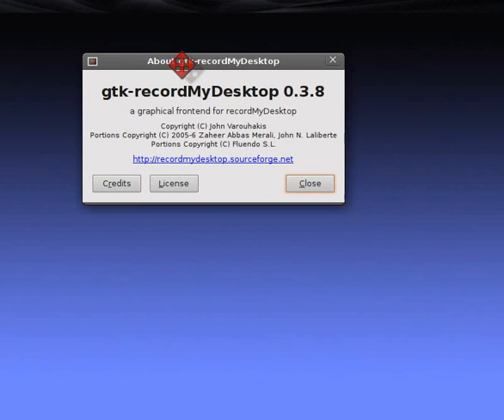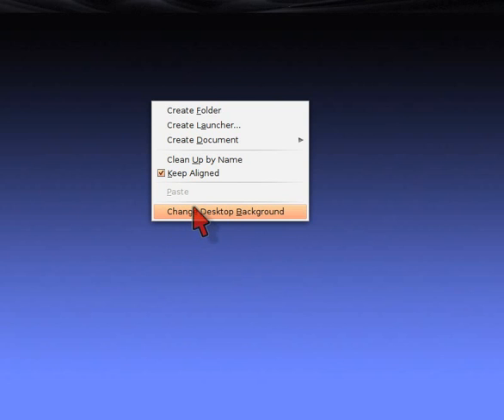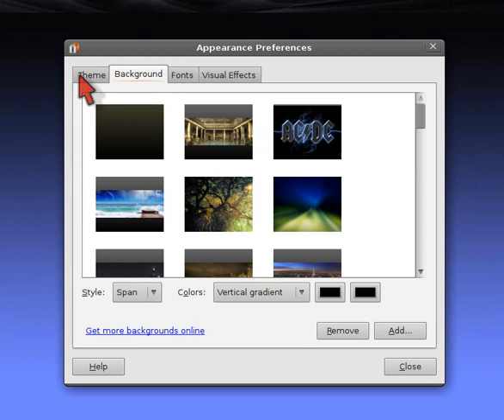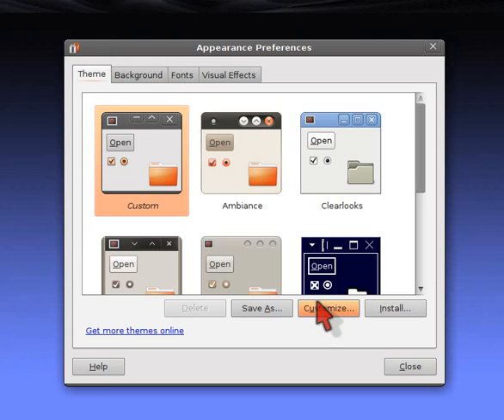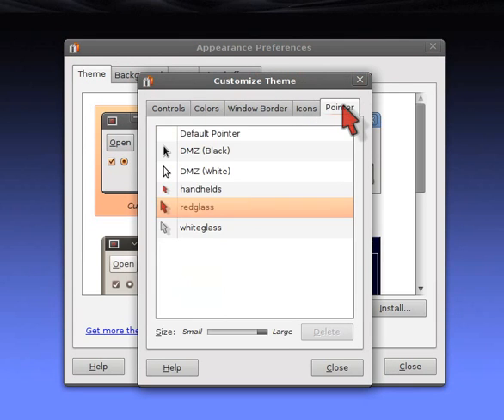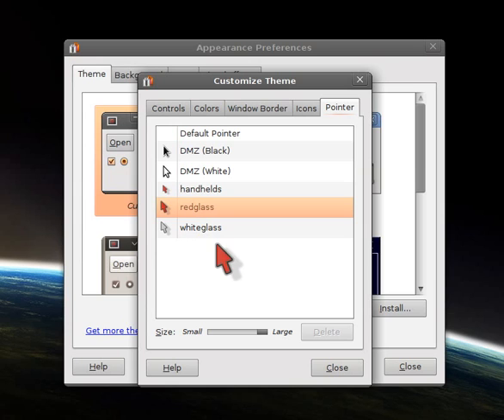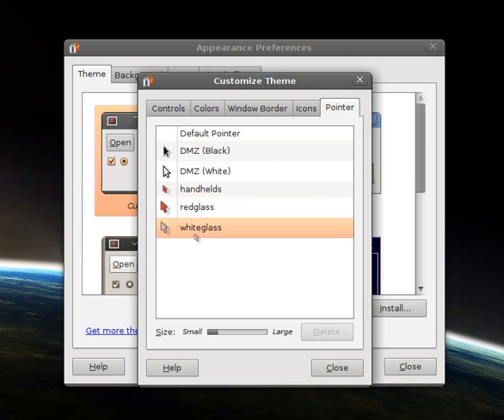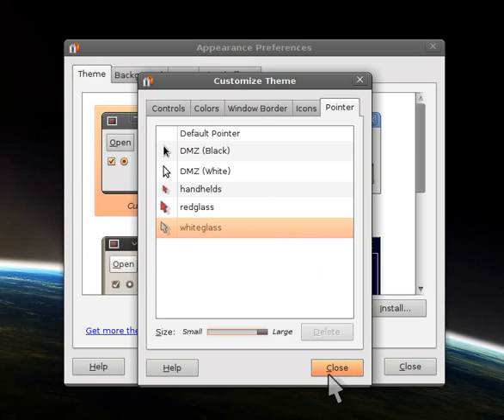change mouse pointer in ubuntu lucid or maverick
right click the desktop,
change desktop background,
theme tab,
click customize button at lower right
click pointer tab upper right
change as you see fit

Made on Ubuntu Linux using gtk-recordmydesktop 0.3.8 and mencoder to convert to youtube-food.